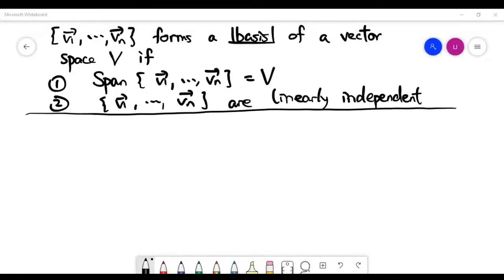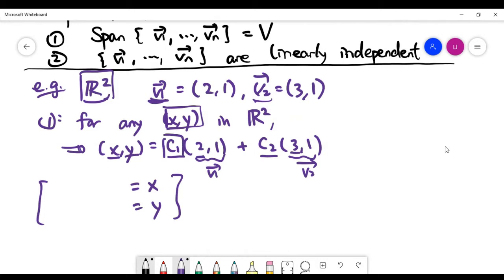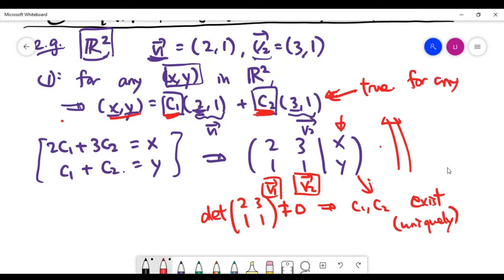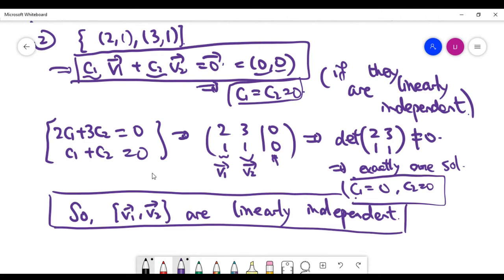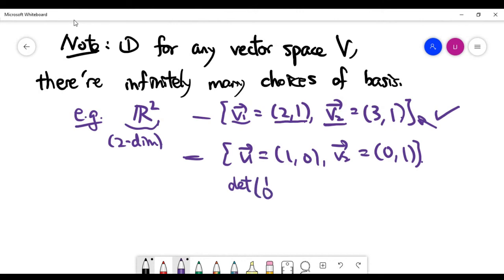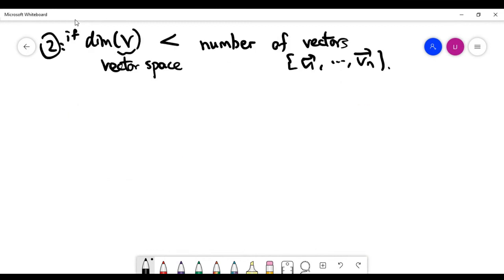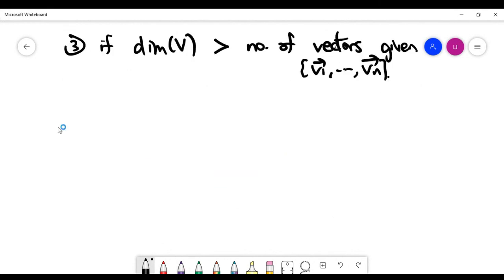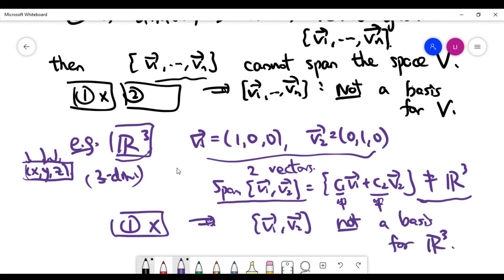The basis of a vector space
We look at the meaning of a basis of a vector space.

Before viewing this video, you must have understood the concepts of the spanning set of vectors and also the linearly independence of vectors. For example, you can watch:

For each vector space, there are infinitely many choices of bases. Also, the number of vectors in a basis must be the same as the dimension of the vector space. We also add a few examples here and see if you can determine whether a given set of vectors is a basis for the vector space.